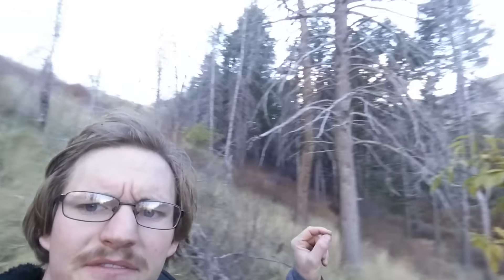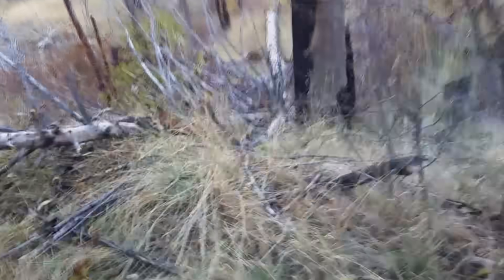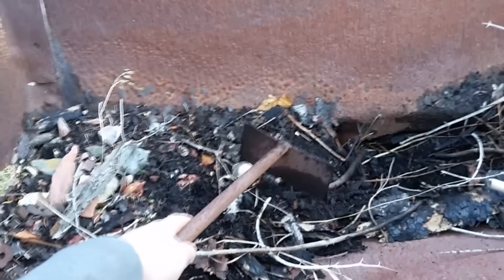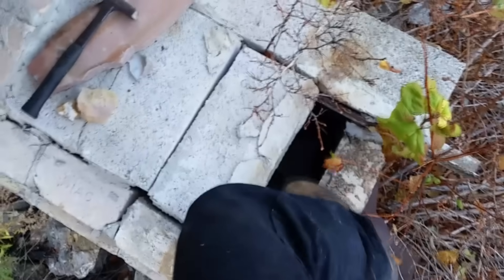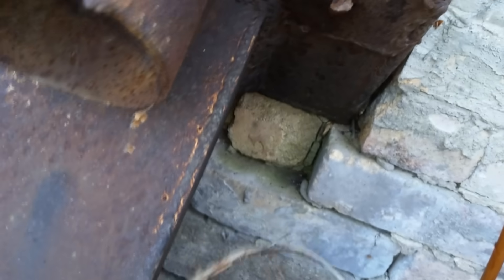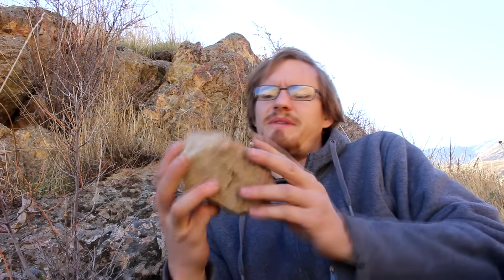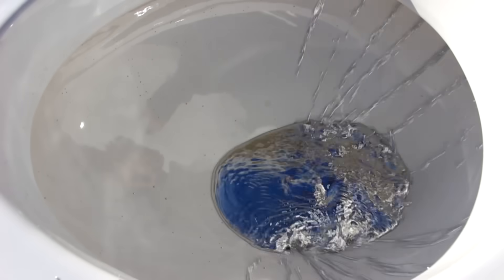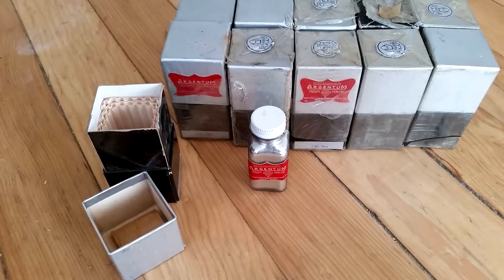Where Did I Get My Mercury?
In this video I show where my mercury came from.

I forgot to mention that I only recently got the mercury back from a family member who was keeping it so little kid me didn't play with it too much.